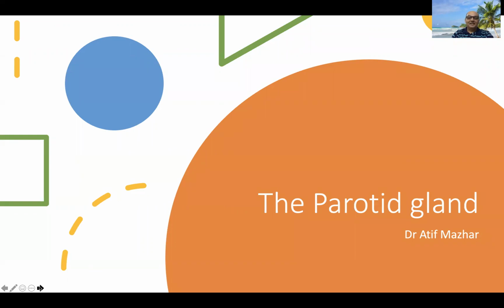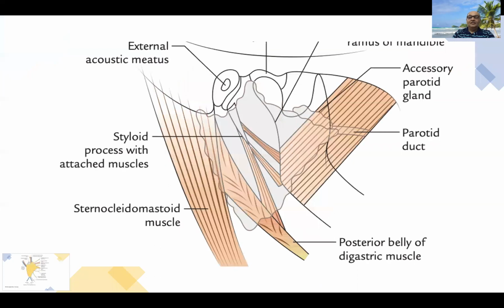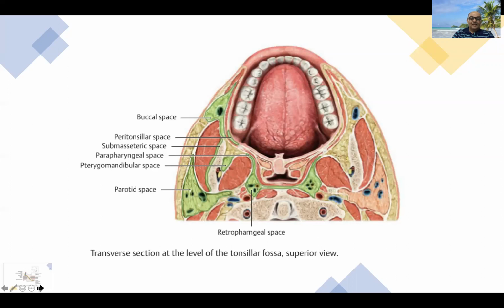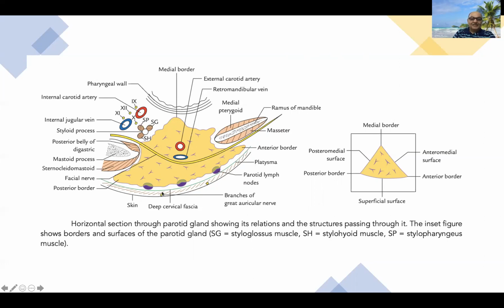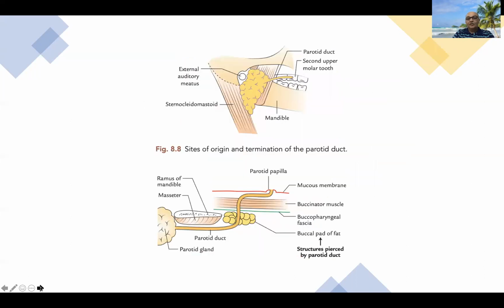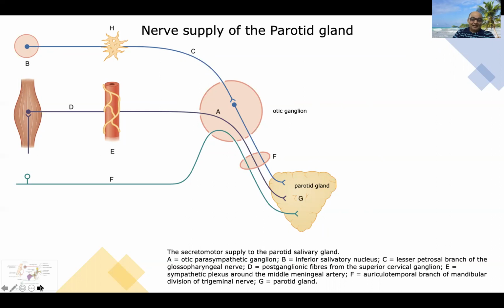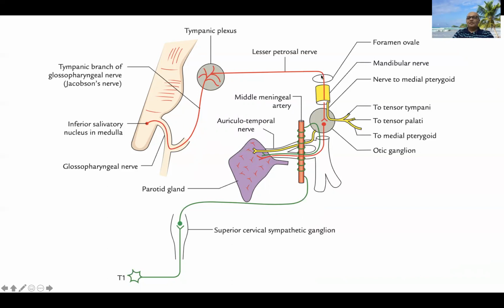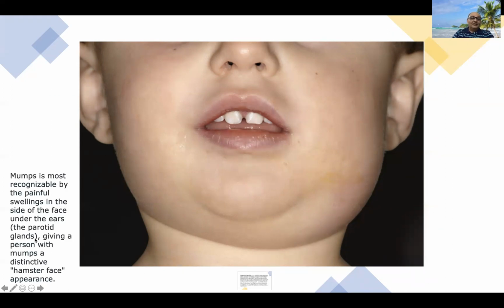04. The Parotid gland Dr. Atif Mazhar